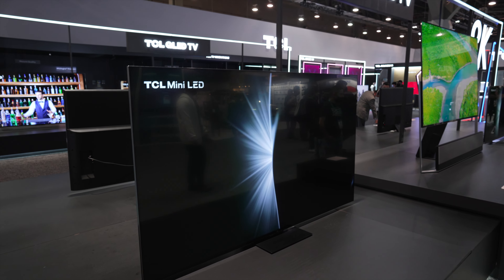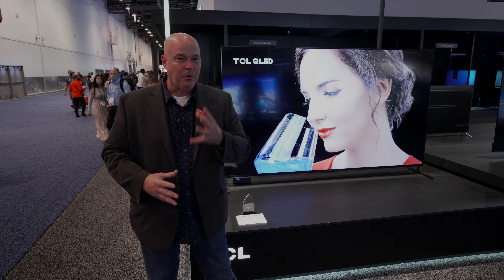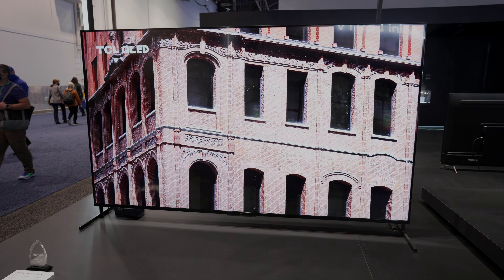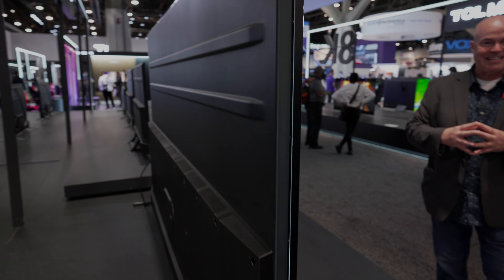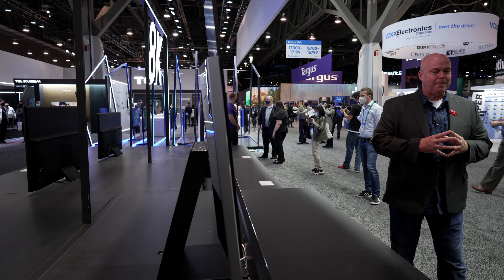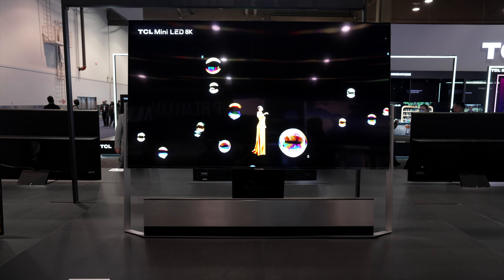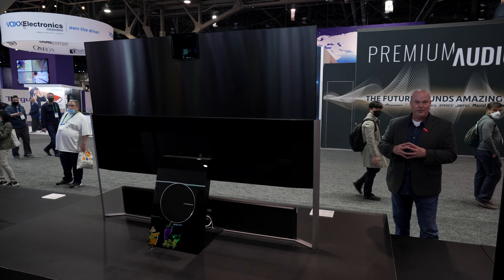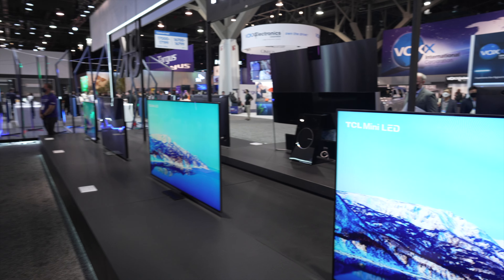*New* $7999 TCL 98 Inch QLED XL TV & TCL x925 PRO Mini LED 8K TV AVS Forum Best of CES Award Winner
*New* $7999 TCL 98 Inch QLED XL TV & TCL x925 PRO Mini LED 8K TV AVS Forum Best of CES Award Winner See all of the videos from CES 2022 or check out to advertise your business.